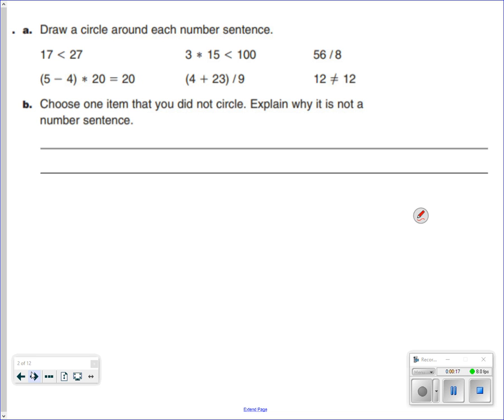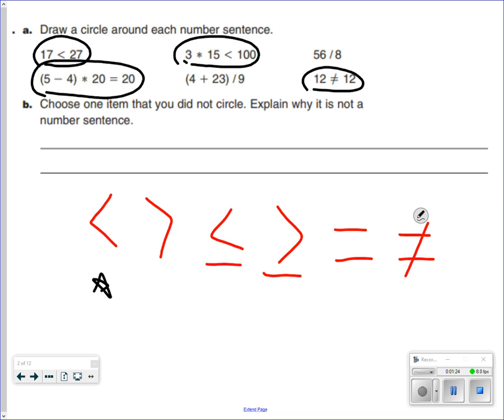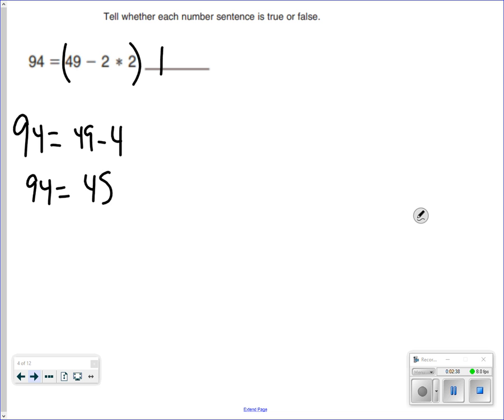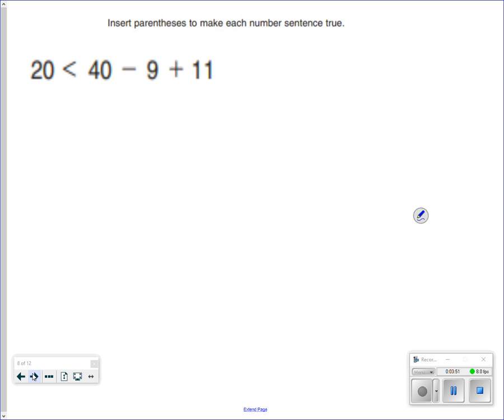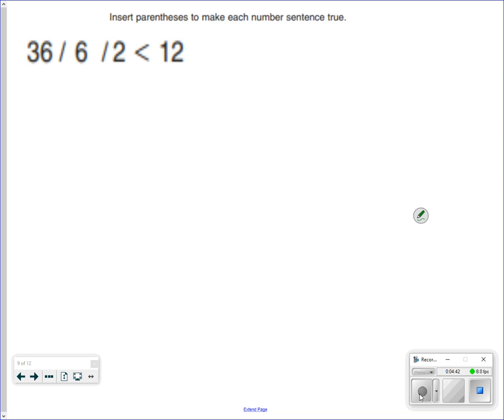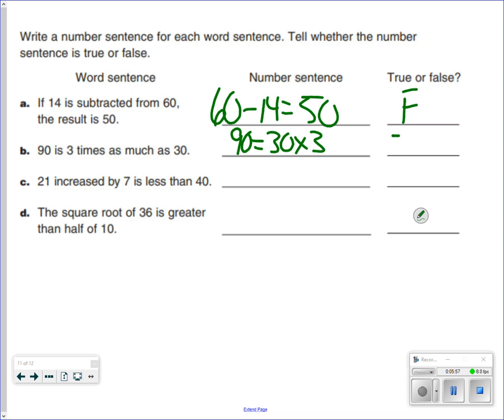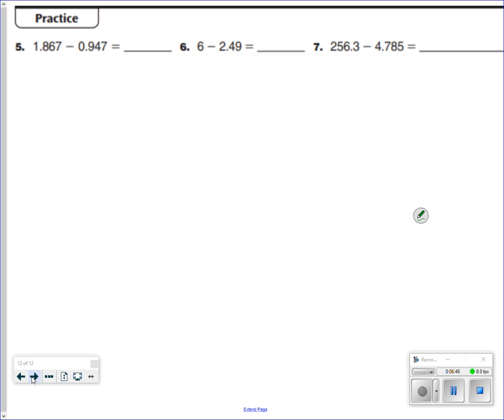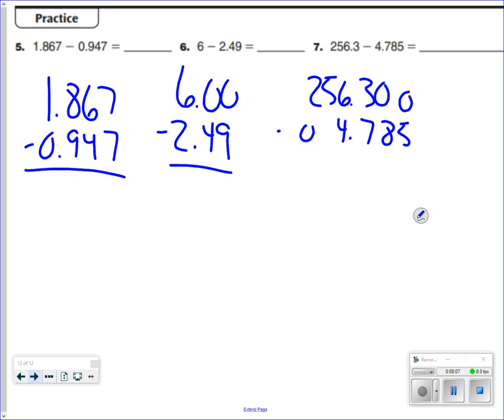Video 6th Grade 6 7 Number Sentences